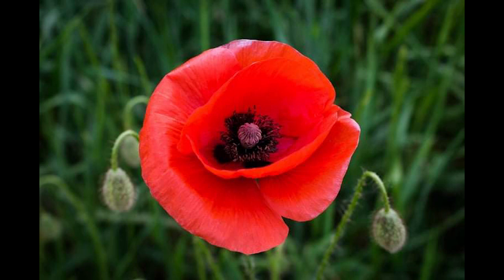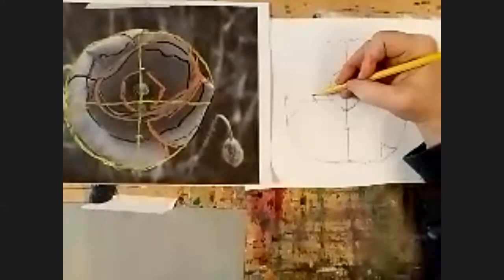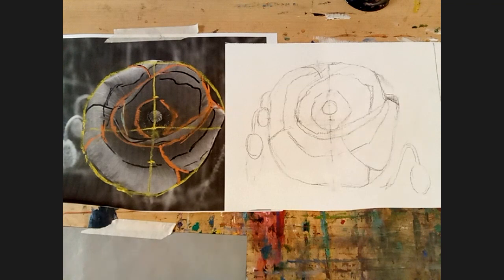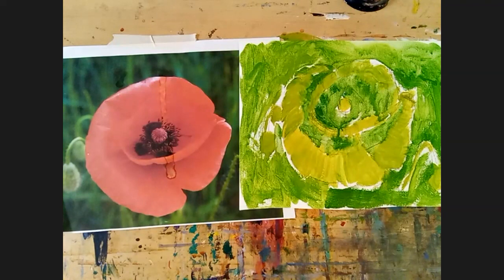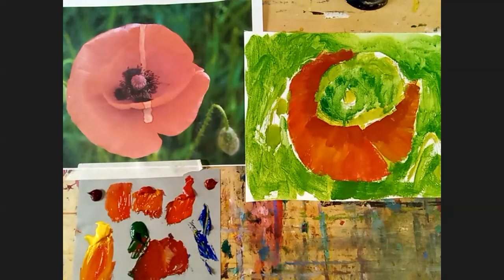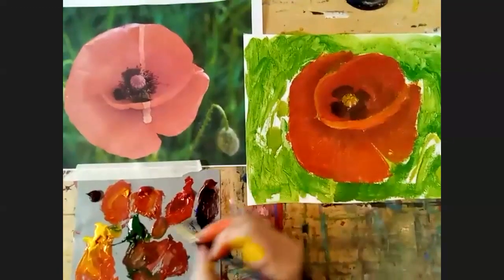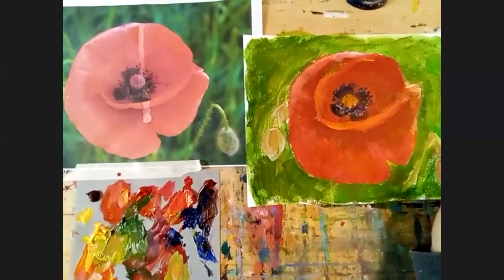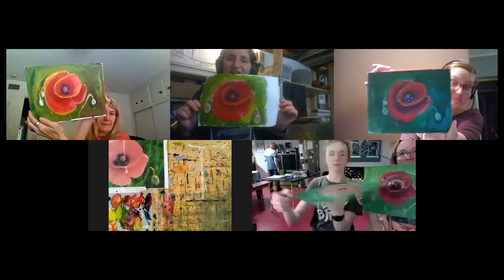Painting a Red Poppy in Acrylic - Painting Made Easy - Friday Art